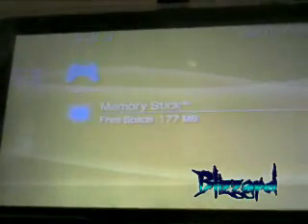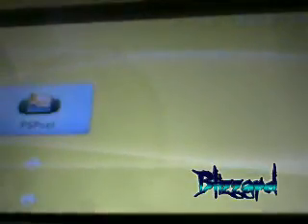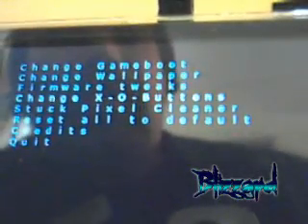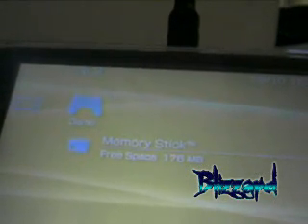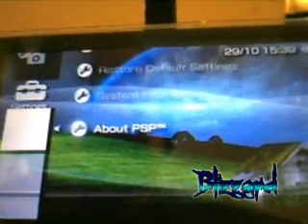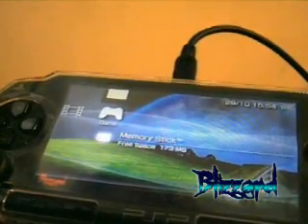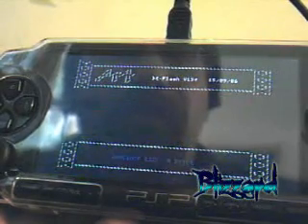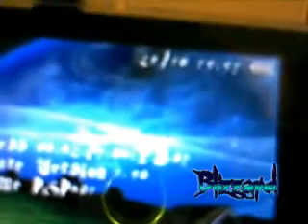Gameboots Fonts & Wallpaper for the 1.5 PSP Tutorial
The long awated tutorial. This is how you install wallpaper gameboots and fonts on the 1.5 PSP.